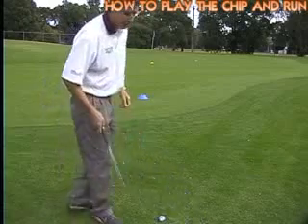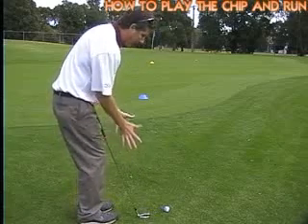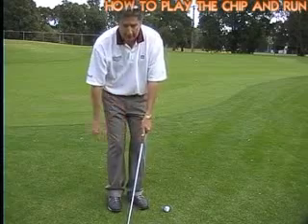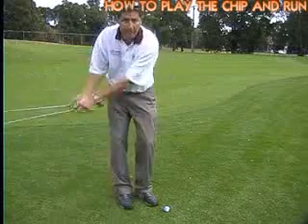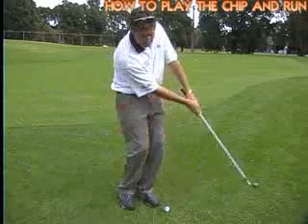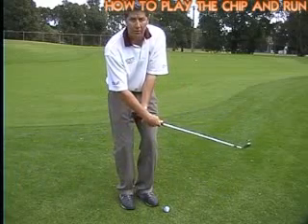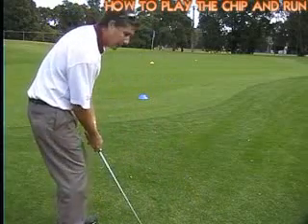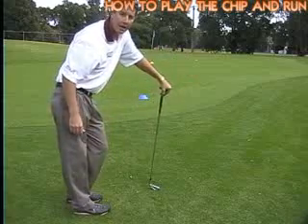Basic chipping technique explained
Rod Marshall explains the basic chipping technique in this golf lesson.